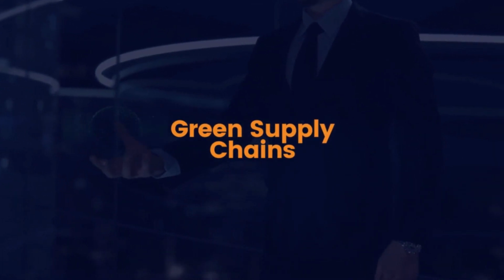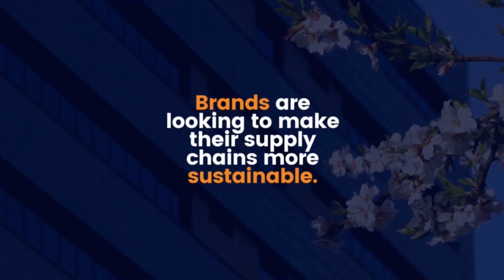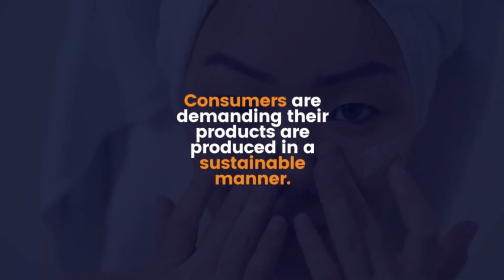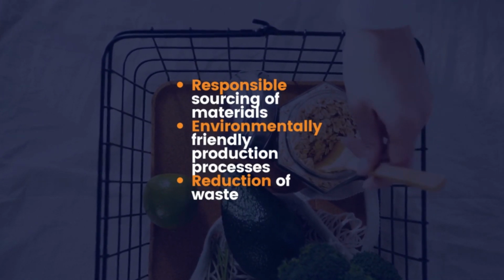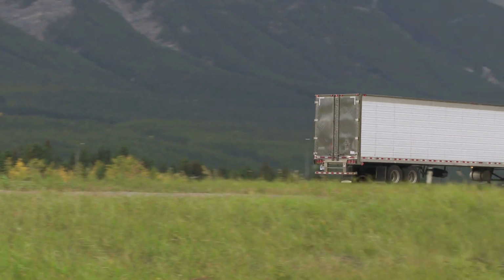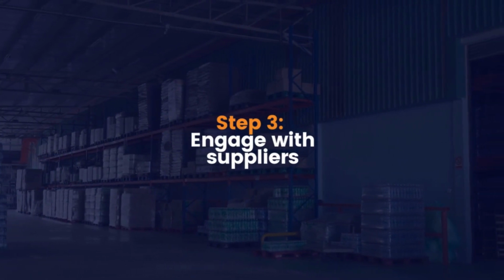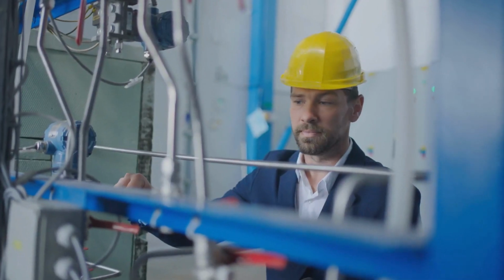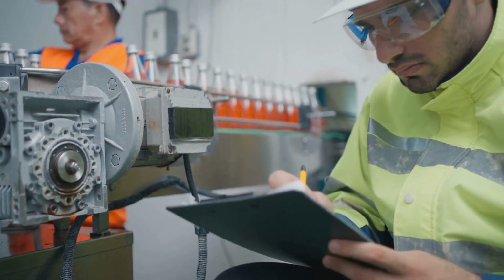Uncovering the Surprising Impact of Green Supply Chains on UK Business in 2023!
Want to make your supply chain more sustainable and reduce your carbon footprint? In this informative video, we'll be discussing the five steps that UK businesses can follow to develop a green supply chain in 2023. From assessing your supply chain's environmental impact to monitoring and reporting on your progress, we'll cover everything you need to know to improve your sustainability efforts and meet consumer demands. Plus, as an expert tip, we'll also show you how technology can help you manage your green supply chain more effectively. Don't miss this valuable resource for UK businesses looking to future-proof their operations.

0:34 What are Green Supply Chains?
1:25 Brands are looking for sustainable supply chains
2:05 Consumers are demanding eco-friendly products
2:53 Step 1: Assess the environmental impact of your supply chain
3:30 Step 2: Identify opportunities to reduce carbon footprint
4:03 Step 3: Engage with suppliers
4:33 Step 4: Implement sustainability initiatives
5:07 Step 5: Monitor & report on your progress
5:37 Bonus tip: Use software to manage your green supply chain

Our team of experts is here to help you navigate the often-complex world of tax incentives and make sure you're taking advantage of all the opportunities available to you.

Whether you're a small startup or a large corporation, there are tax incentives out there that can help you save money and invest in the growth of your business.

This video is intended for any persons looking to claim tax incentives and needs to follow all legal requirements set out themselves. This video is not intended or made for kids in any way. If you have any questions please ask in the comments!

There is no guarantee that you will be able claim any tax incentives or funding opportunities. We have taken reasonable steps to ensure that the information on this video is accurate, but we cannot represent that the website (s) mentioned in this video are free from errors. You expressly agree not to rely upon any information contained in this video.